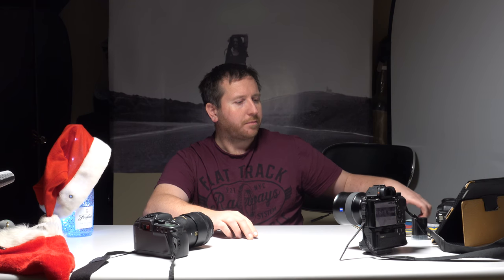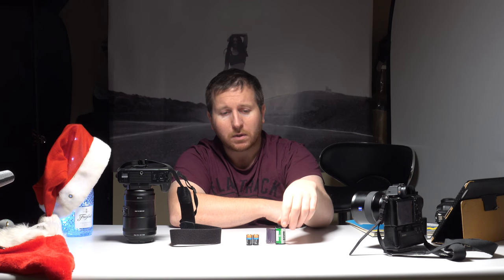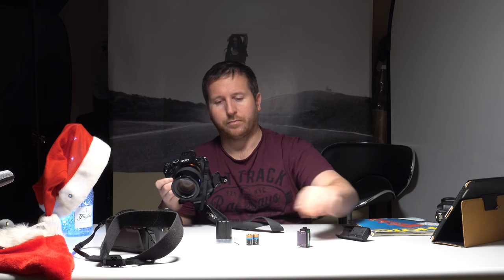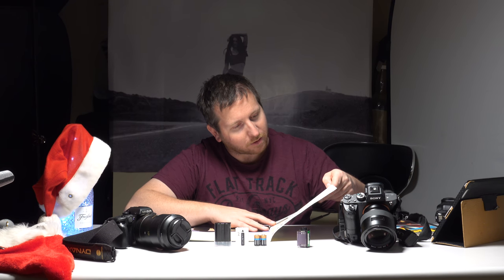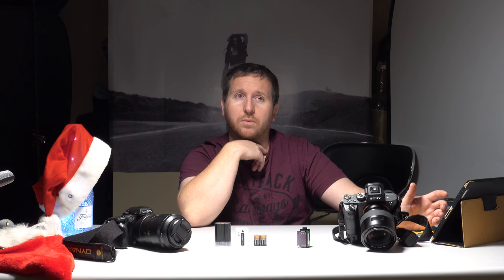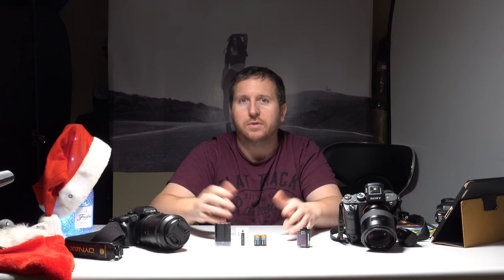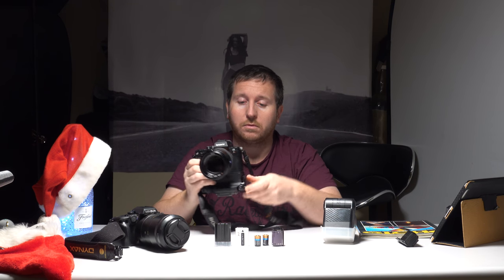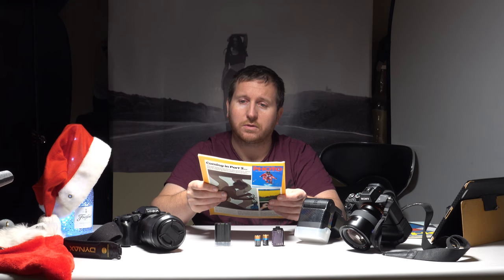Analogue 35mm film and 35mm digital cameras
just a video of me talking about the 35mm film days and today with digital slrs and mirrorless.